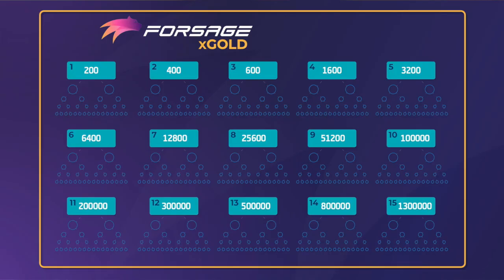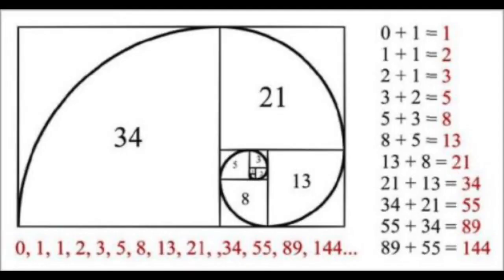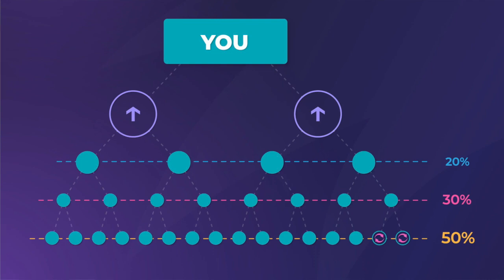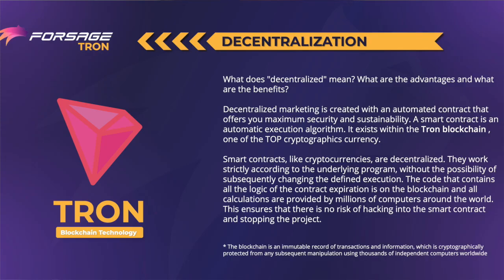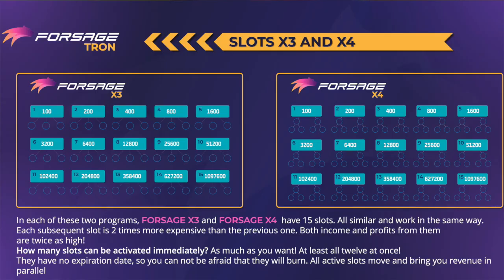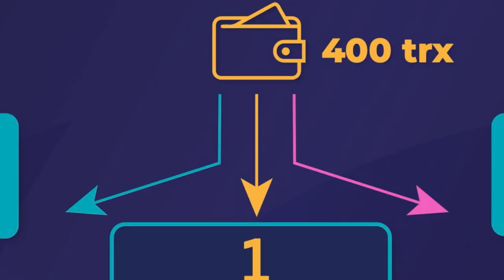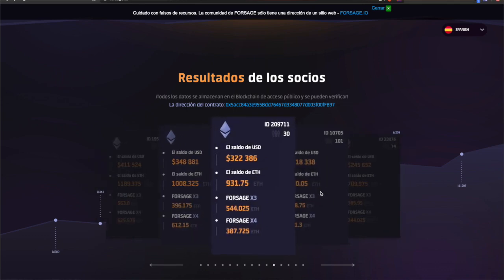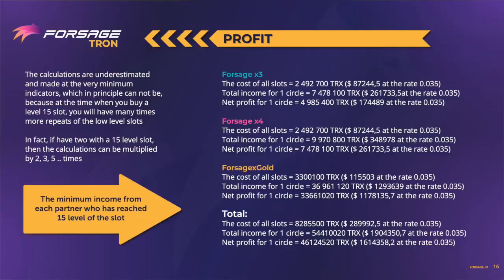💥 English Forsage 2.0 x-Gold Tron Cómo Funciona?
EL ORIGINAL FORSAGE (GOLD 2.0) EN TRON REGISTRO
Forsage x Gold Tron Cómo Funciona?